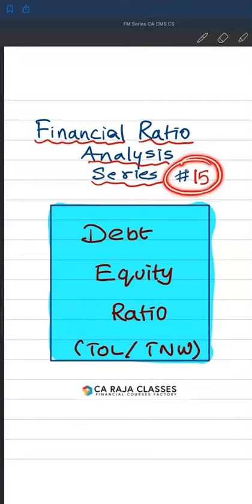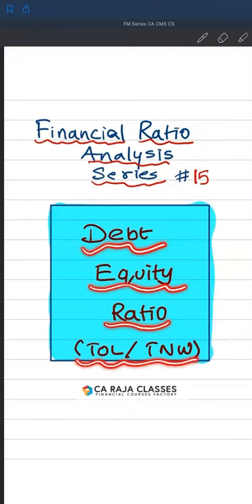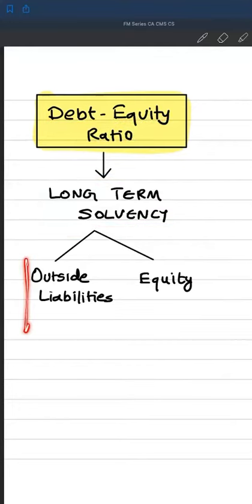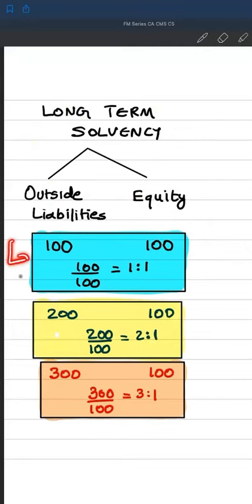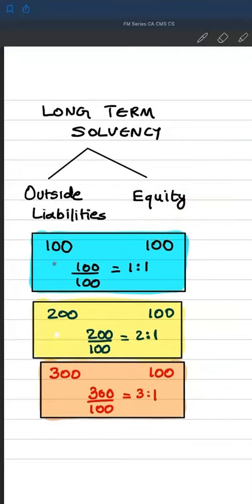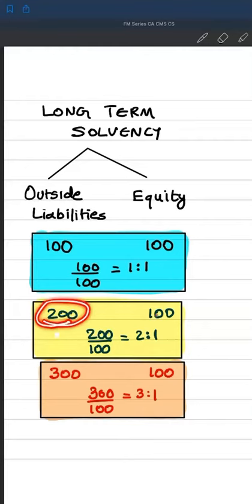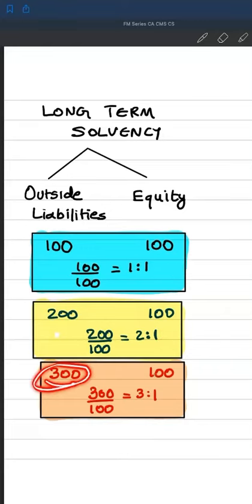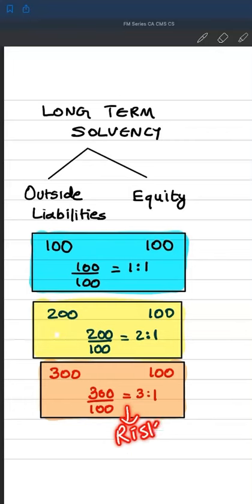Debt Equity Ratio | Financial Ratio Analysis Series Video #15 | CA Raja Classes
Do you wish to continue this learning?

If yes, Enrol in our pre-recorded online courses @ special discount price.

You can select course of your choice, based on your profile and become eligible for special discount.

All you have to do is fill out a short form

This offer is only available to students who request it, so don't miss out on this opportunity to save on your education.

Don't let the cost of learning hold you back from reaching your goals. Take advantage of our 1-to-1 Discount Program today!